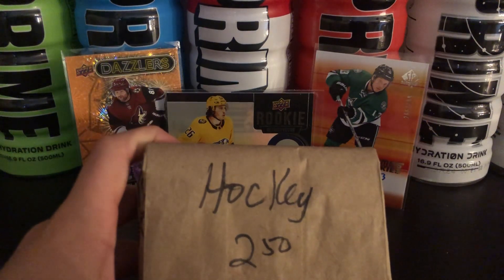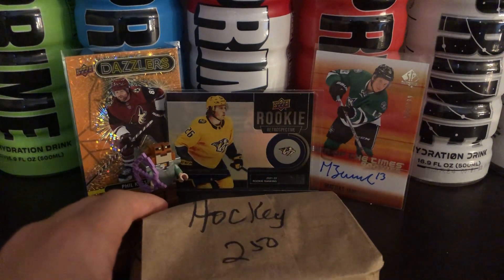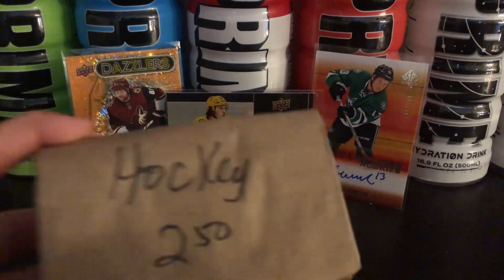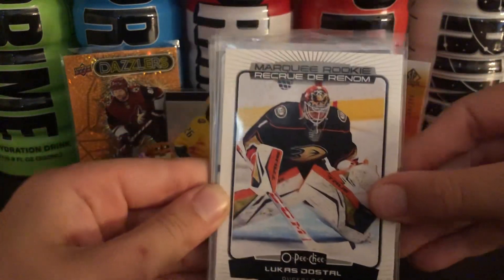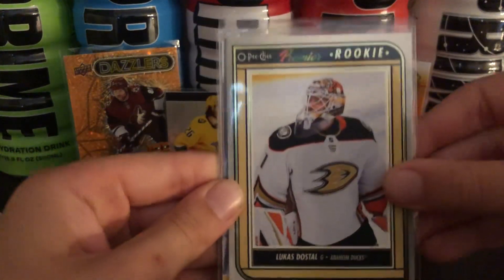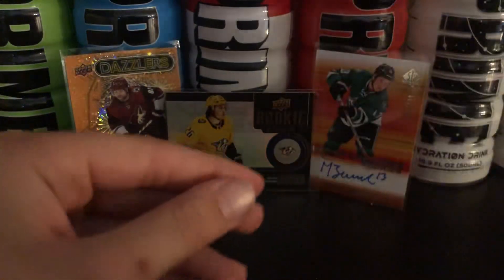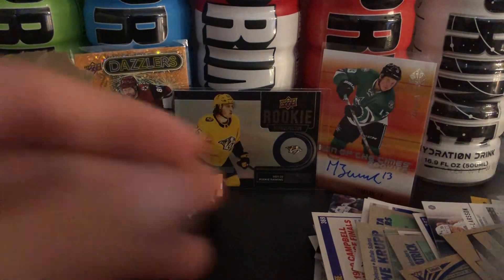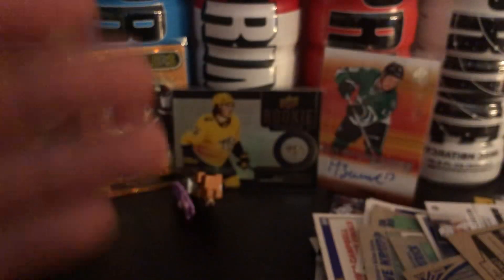Hockey grab bag part 2